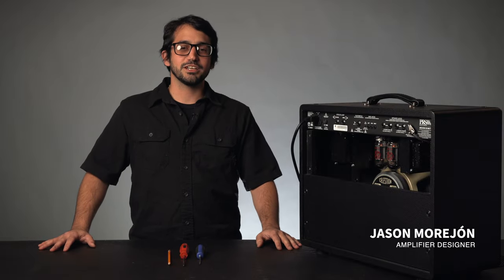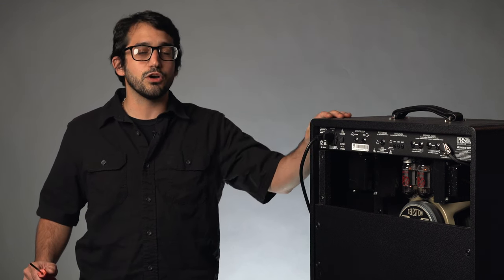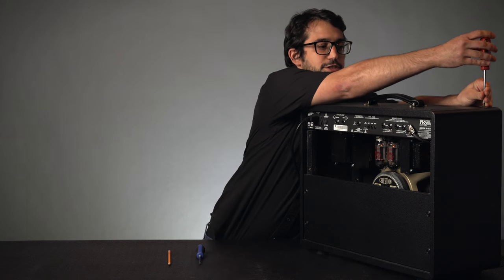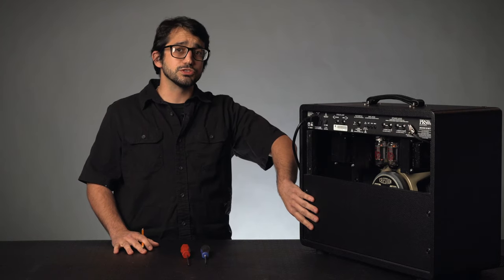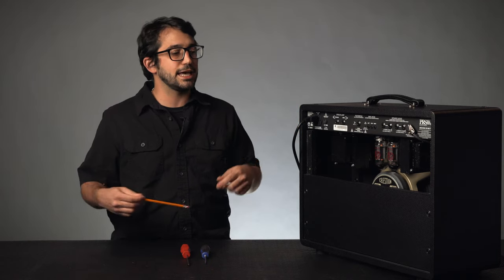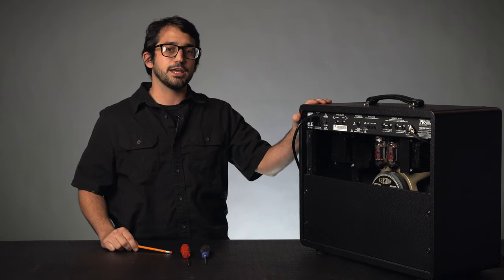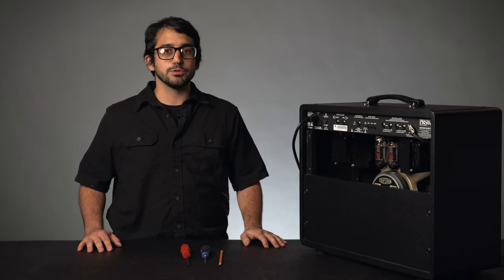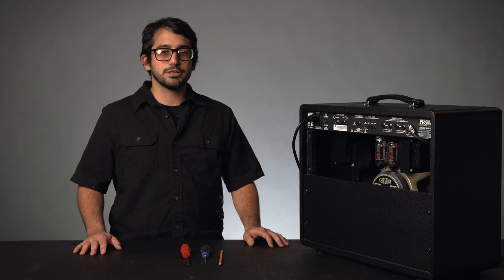Identifying Rattles & Buzzes In Your Amplifier | Customer Service | PRS Guitars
Are you having a hard time identifying where that pesky noise is coming from in your amp? Fear not; the solution may be fairly simple! Follow along as Jason walks you through these quick troubleshooting tips and tricks.